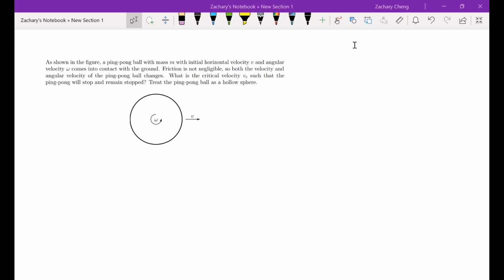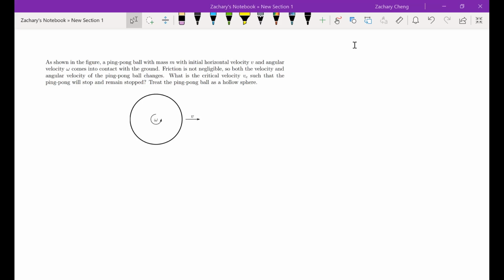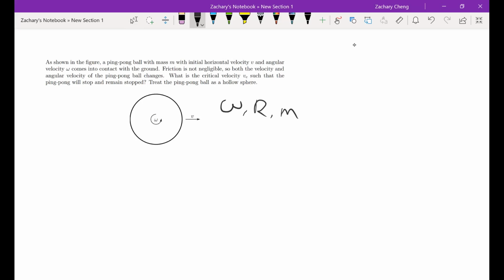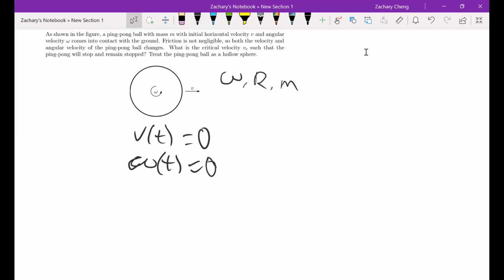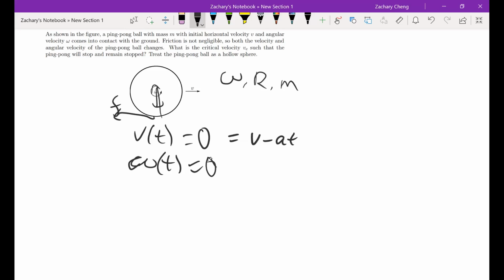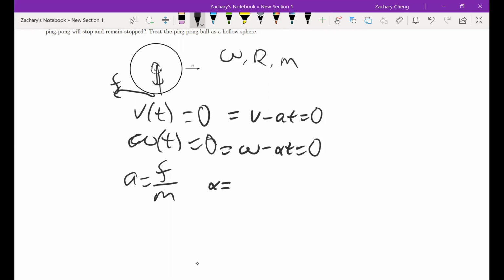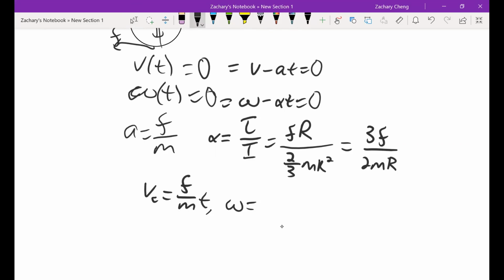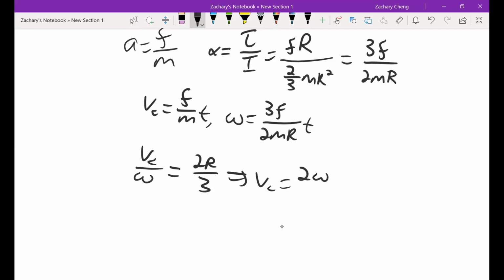Solution to YEA BIG Weekly Practice by Zachary Cheng, Fall Week 7, 2022